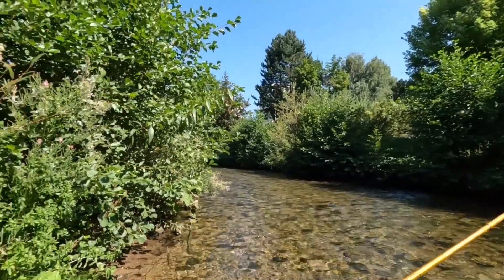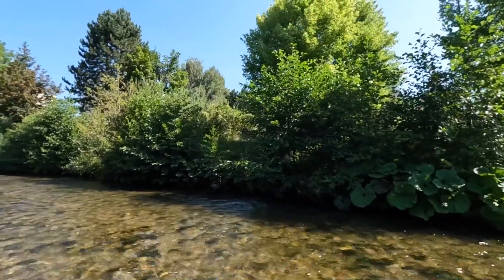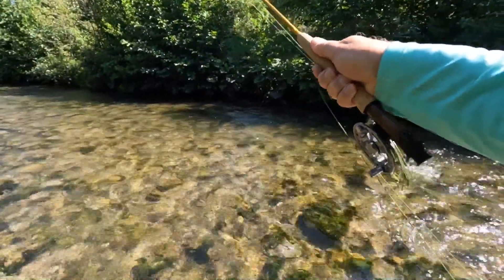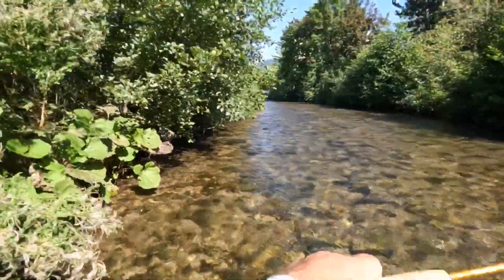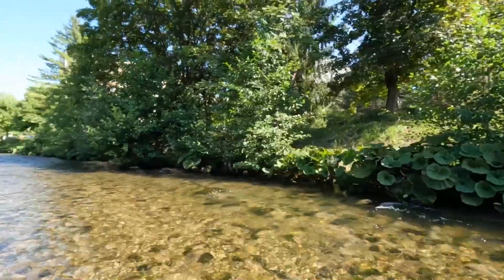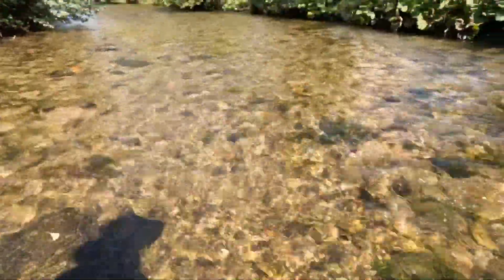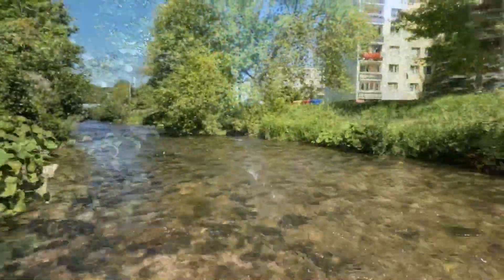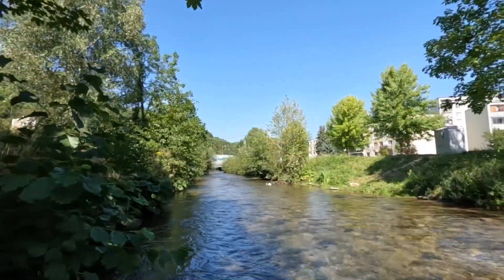In town and 2 hours to spare ?, then how about some Urban fishing​⁠